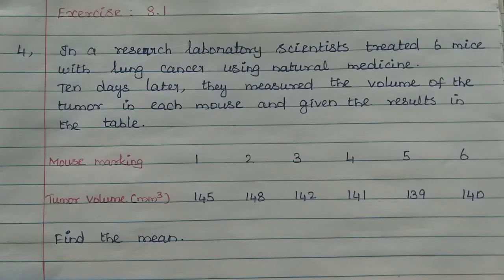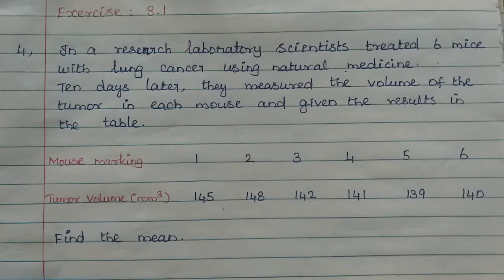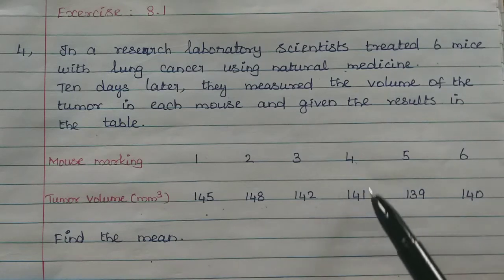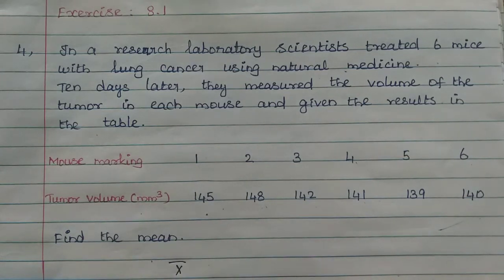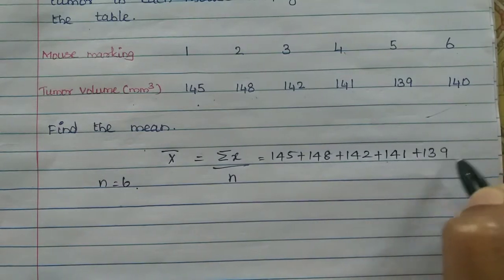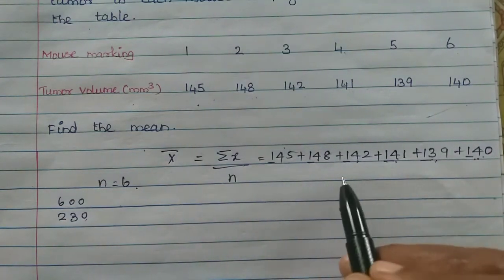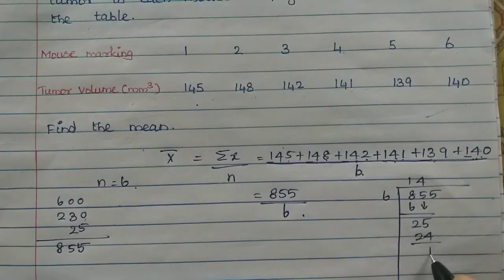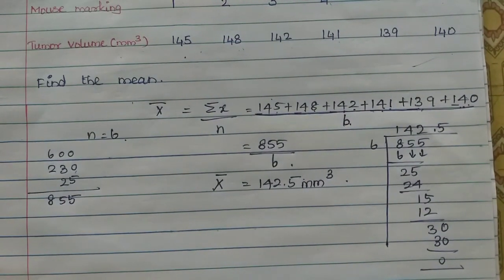Sum 4 Exercise 8.1 Class 9 Statistics Tamilnadu Samacheer maths Nithyaganesh Maths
Sum 4 Exercise 8.1 Class 9 Statistics Tamilnadu Samacheer maths
Nithyaganesh Maths